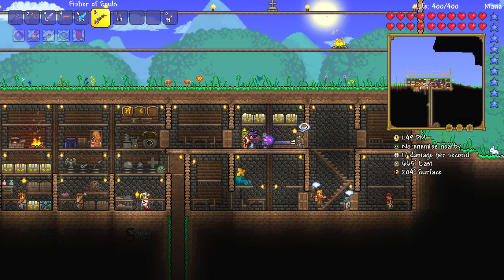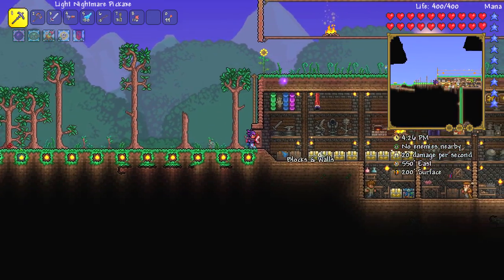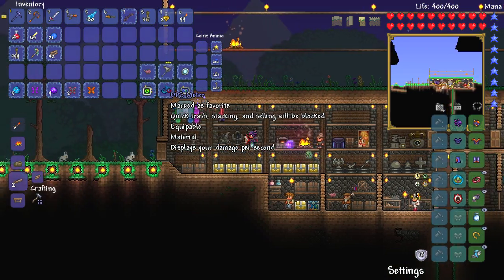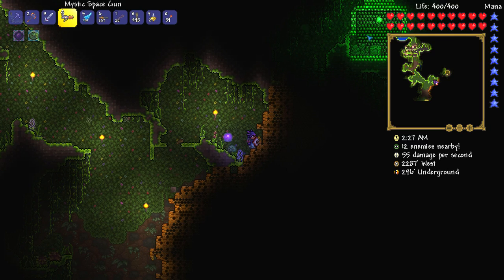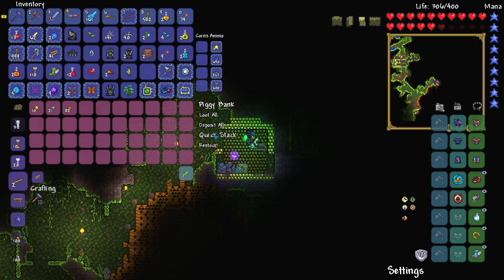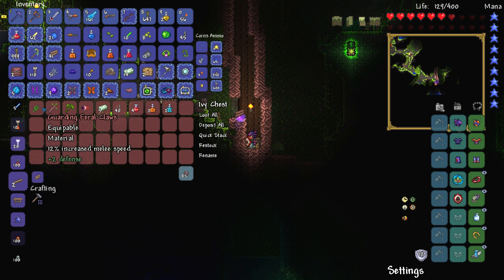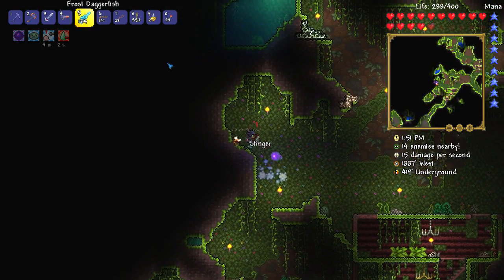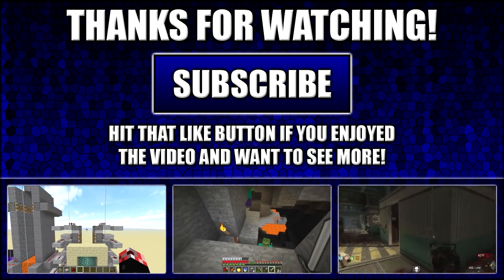Let's Play Terraria 1.3 Expert Mode (PC) || Jungle Houses Galore & Grass Blade! [Episode #11]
Terraria Expert Mode - Welcome to my Terraria 1.3 Expert Mode Let's Play. Expert Mode is not for the faint hearted! Expert Mode changes and buffs the mobs and bosses of Terraria to be very difficult but at the same time, very much more rewarding! Hope you enjoy! :D
● Catch Up On The Series!

♬ Background Music
INTRO/OUTRO - "Plantera"
● Above music is by Scott Lloyd Shelley